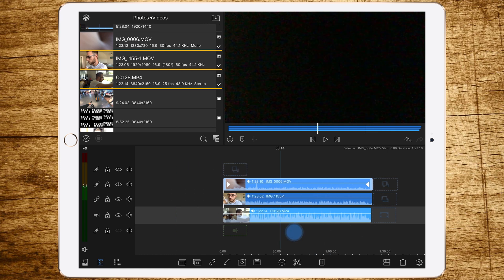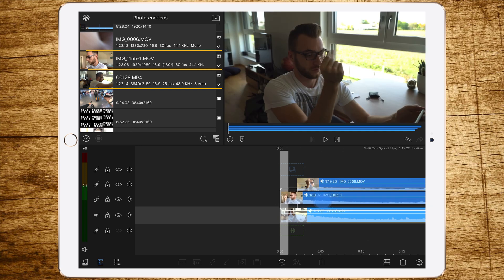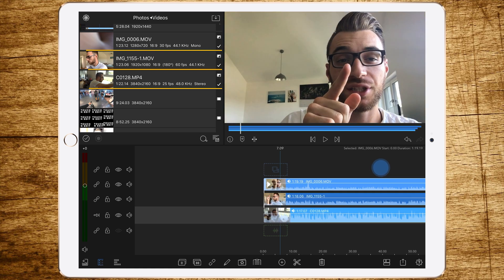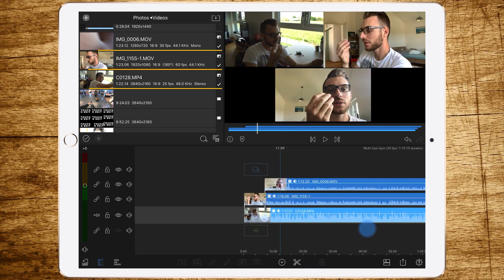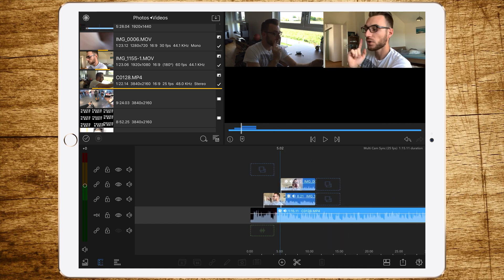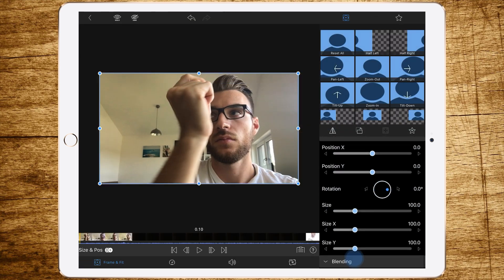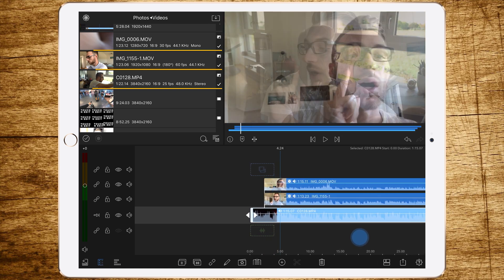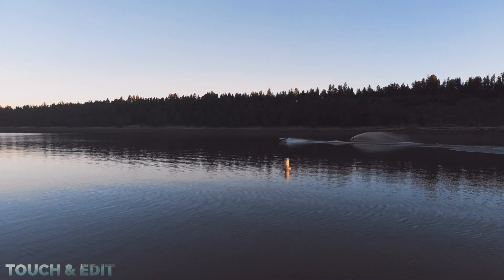SYNC and CUT MULTIPLE CAMERAS - LumaFusion How to Tutorial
I show you, how to sync multi cameras und how to switch between them in Lumafusion.